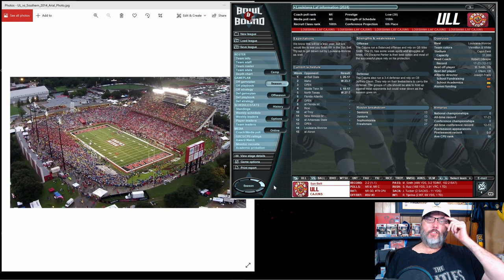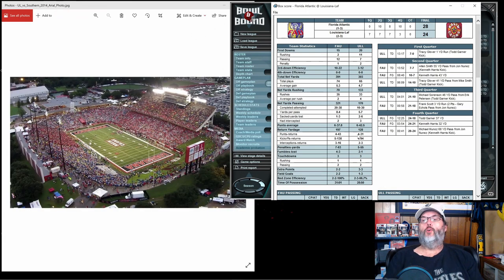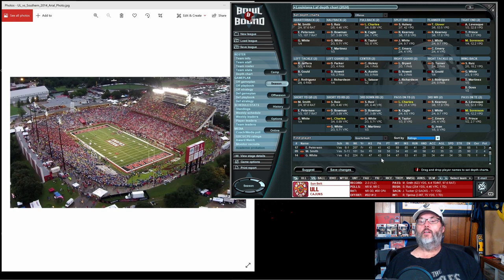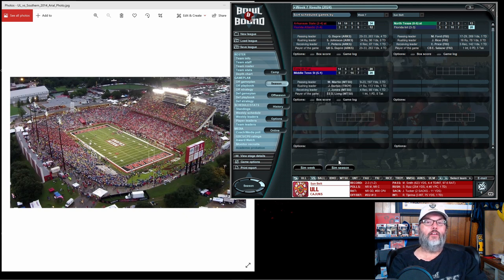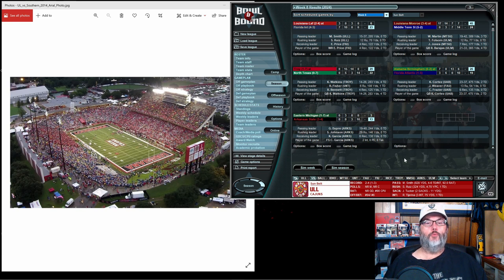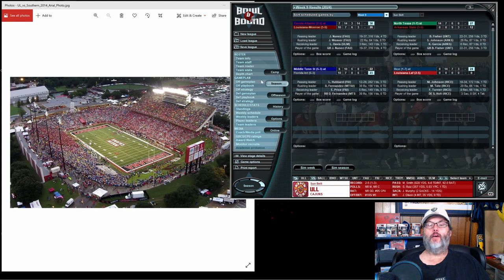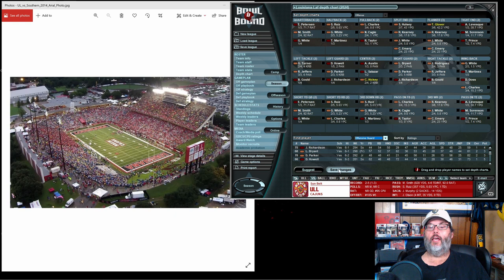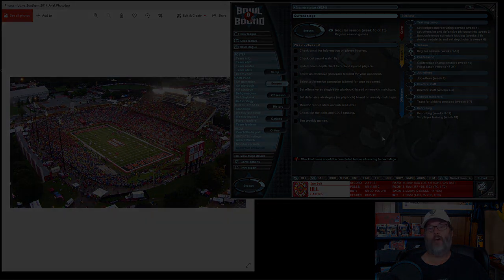BOWL BOUND COLLEGE FOOTBALL – LOUISIANA RAGIN CAJUNS – EP. 21 - Sing the Blues